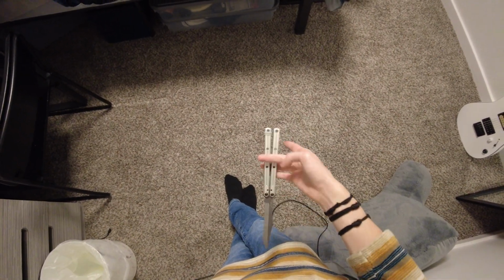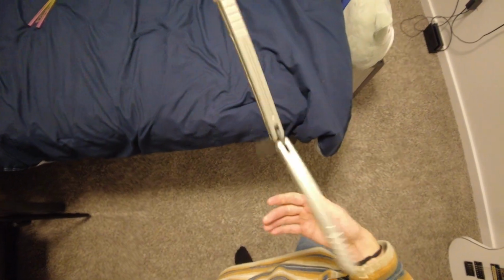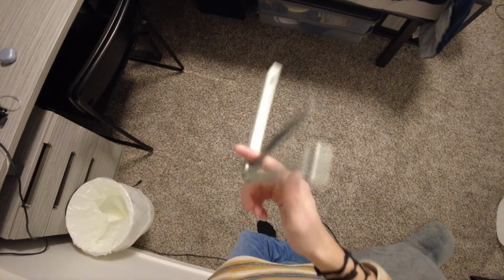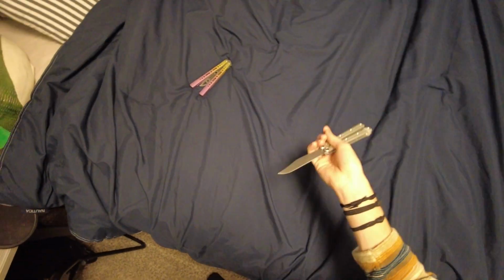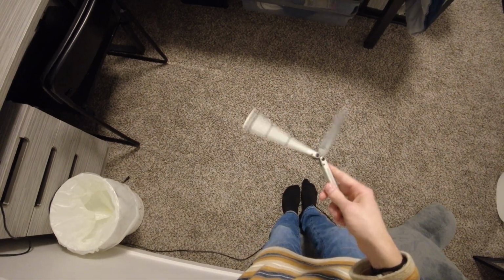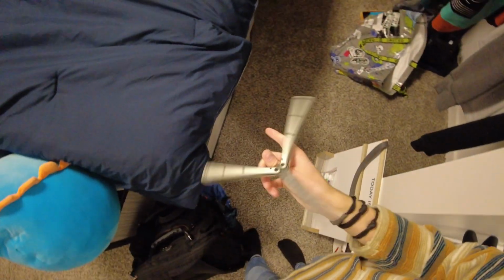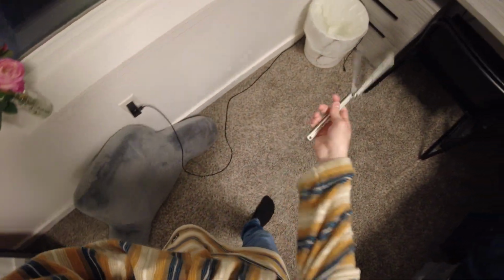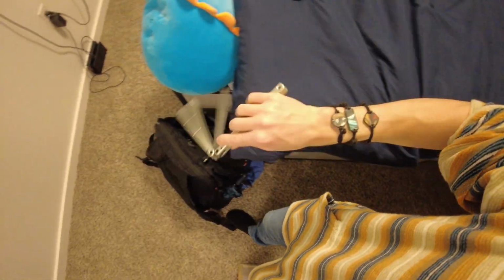The return of the Kraken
Today we talk about the return of the king, my Damascus Kraken